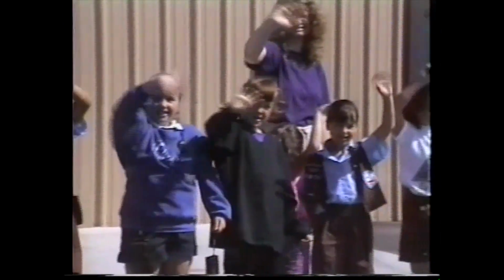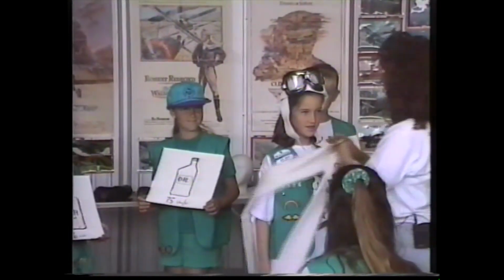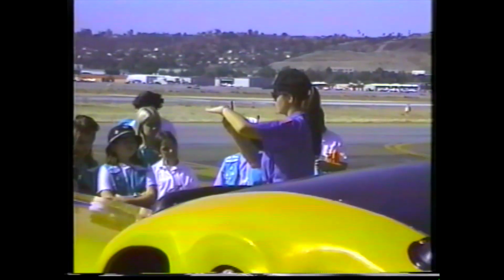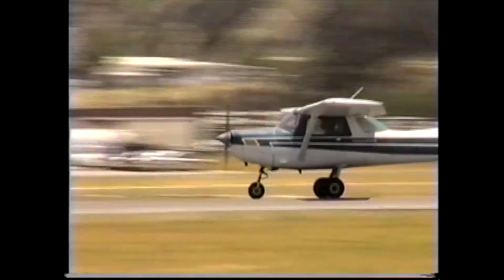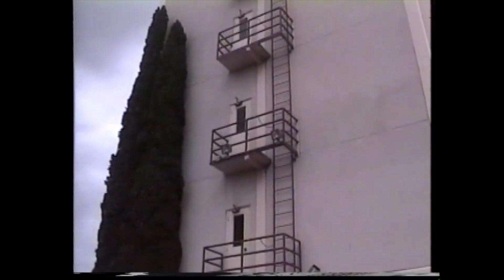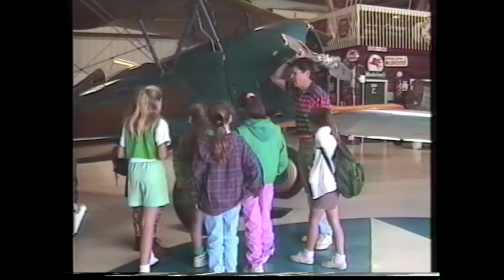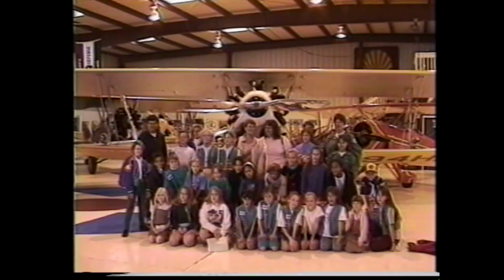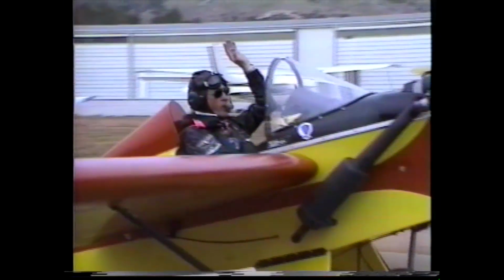99 Ana Teaches Girl Scouts